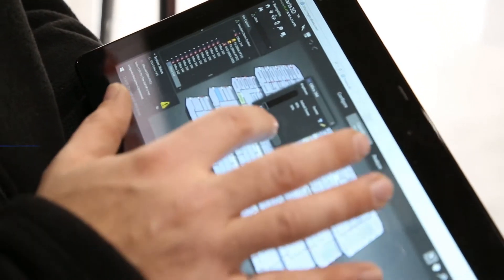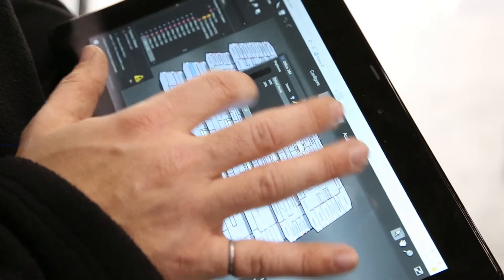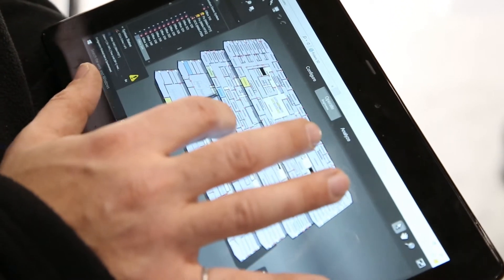ENCELIUM® Wireless Solutions by OSRAM SYLVANIA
Peter Reist, National Director of Sales at Encelium Technologies, a brand of ORSAM SYLVANIA, joined us at PM Expo, part of The Buildings Show 2015, in Toronto to showcase ENCELIUM® Wireless Solutions.

ENCELIUM® wireless lighting controls require less labour to install, which allows for low-cost, advanced solutions that result in great return on investment.

Its 3D user interface, Polaris 3D, enables its users to manage and run their spaces. Facility managers can ensure systems are running properly, optimize their facilities, evaluate benefits and maximize the savings that a system like ENCELIUM® wireless lighting controls can offers.

To learn more about Osram’s participation at last year’s show, please